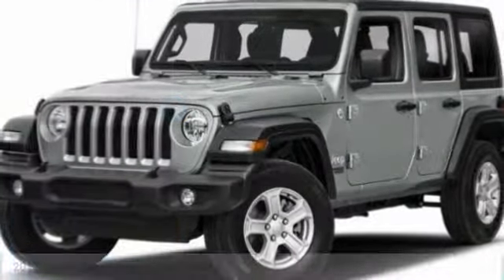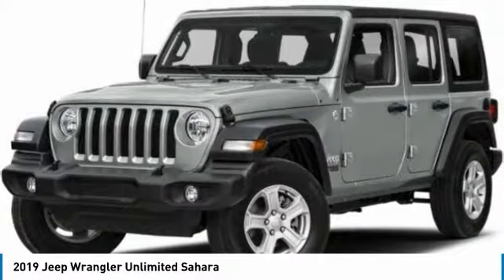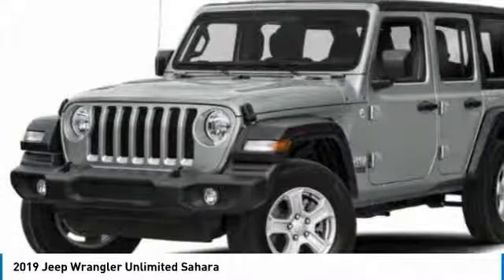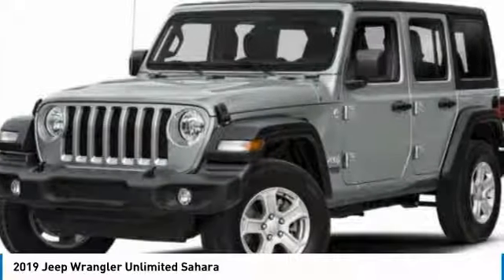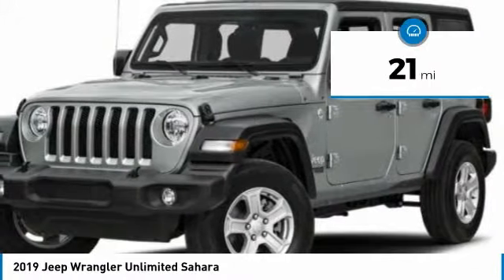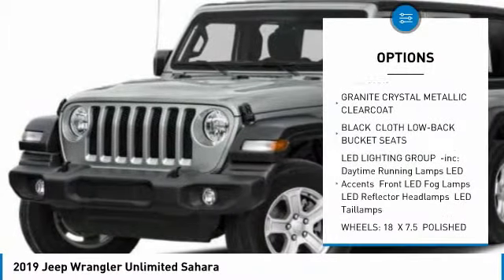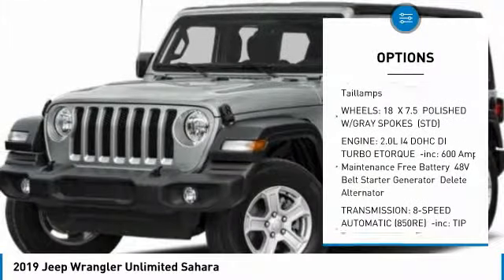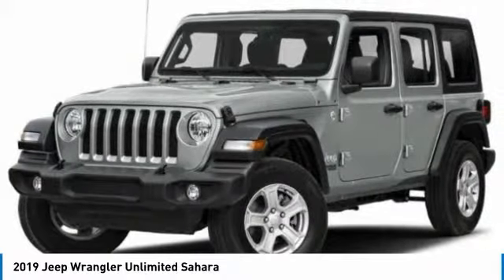2019 Jeep Wrangler Unlimited KW620775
2019 JEEP WRANGLER UNLIMITED Paramus, NJ
Stock# KW620775

Scores 24 Highway MPG and 22 City MPG! This Jeep Wrangler Unlimited boasts a Intercooled Turbo Premium Unleaded I-4 2.0 L engine powering this Automatic transmission. WHEELS: 18  X 7.5  POLISHED W/GRAY SPOKES, TRANSMISSION: 8-SPEED AUTOMATIC (850RE), TIRES: 255/70R18 ALL TERRAIN.

* This Jeep Wrangler Unlimited Features the Following Options *
QUICK ORDER PACKAGE 28G , REMOTE START SYSTEM, REMOTE PROXIMITY KEYLESS ENTRY, LED LIGHTING GROUP, GRANITE CRYSTAL METALLIC CLEARCOAT, ENGINE: 2.0L I4 DOHC DI TURBO ETORQUE, COLD WEATHER GROUP, BLACK, CLOTH LOW-BACK BUCKET SEATS, BLACK 3-PIECE HARD TOP, Wheels: 18  x 7.5  Polished w/Gray Spokes.

Stop by Chrysler Dodge Jeep Ram of Englewood Cliffs located at 100 Sylvan Ave, Englewood Cliffs, NJ 07632 for a quick visit and a great vehicle!